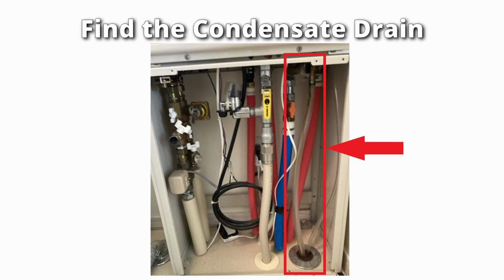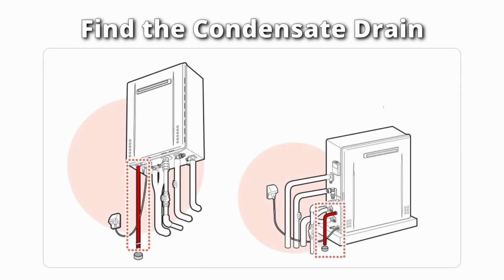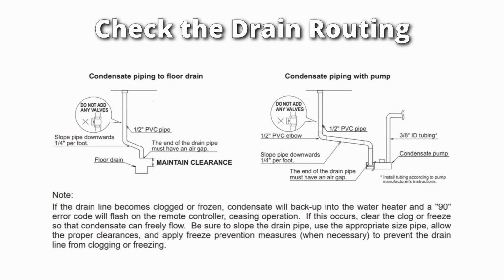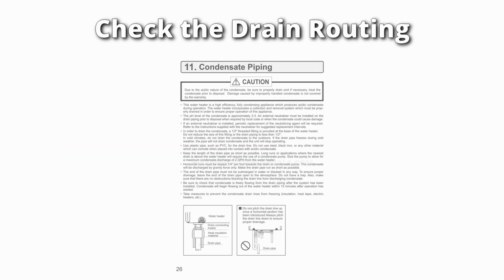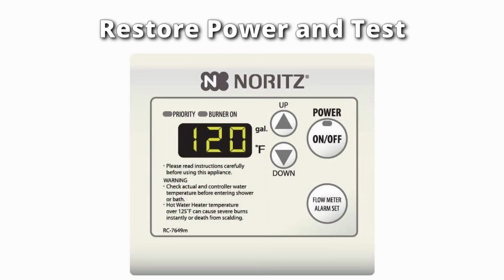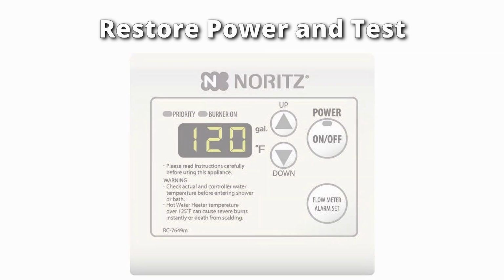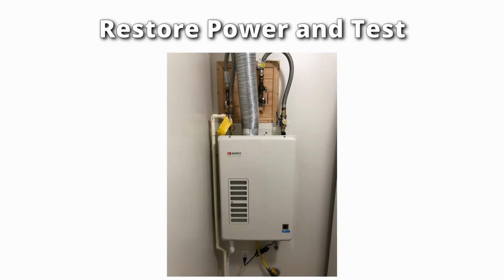How to Fix Noritz Error Code 29 | Troubleshooting Guide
In this video I show you How to Fix Noritz Error Code 29 | Troubleshooting Guide